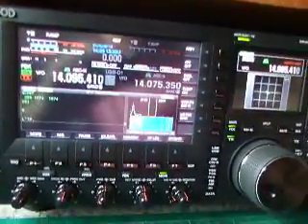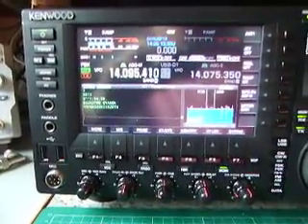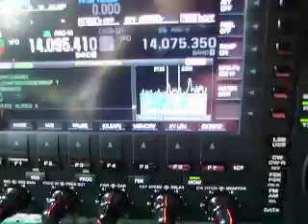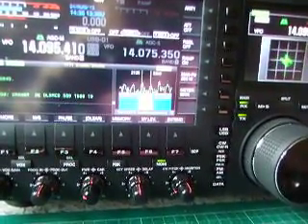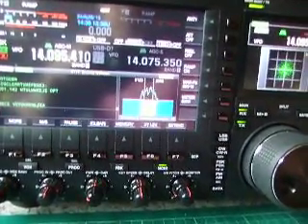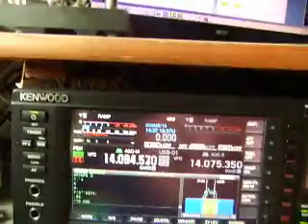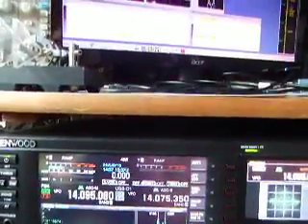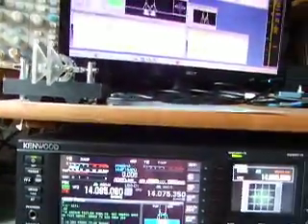TS-990 SCC RTTY Contest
Using the roofing filters, IF width and APF in the August SCC RTTY test.